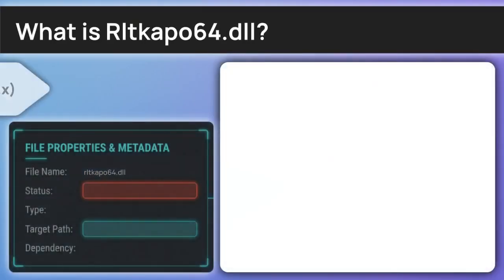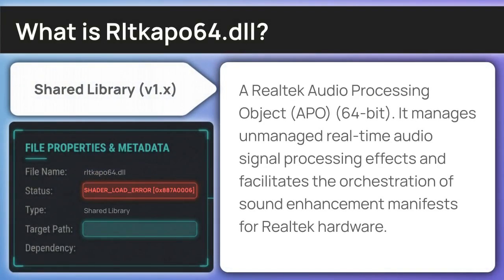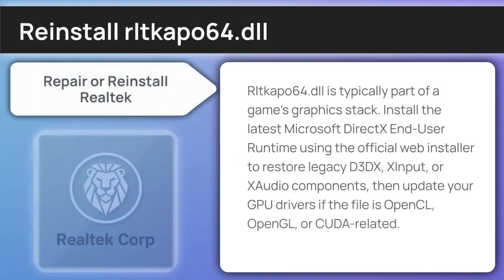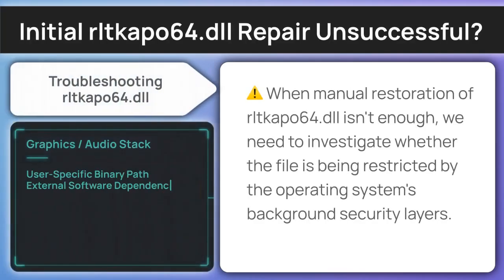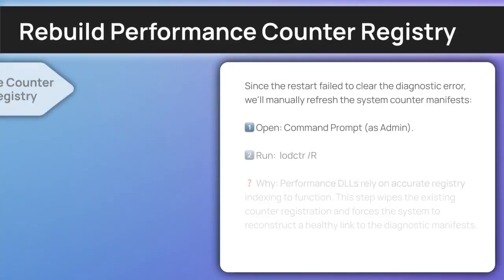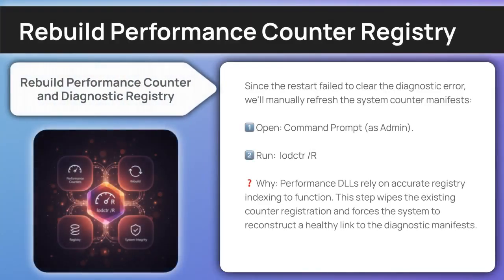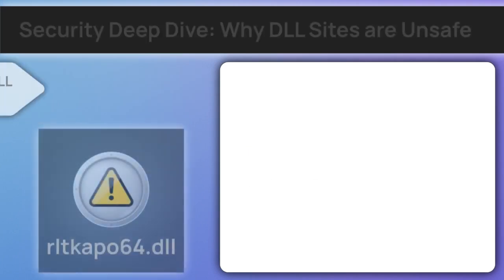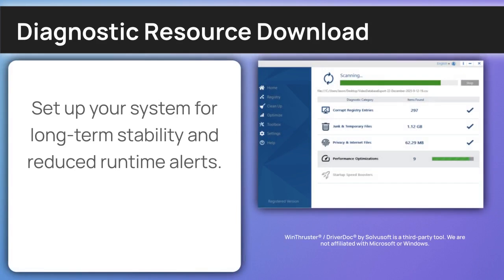Fix rltkapo64.dll Audio!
Rltkapo64.dll: Complete Guide to Fix Runtime Errors Caused by Missing or Corrupt DLLs in Realtek. 🛠️⚙️ Additional information about an optional maintenance utility is available

Getting a DLL error related to Rltkapo64.dll when launching Realtek? Rltkapo64.dll functions as a shared code library that allows different parts of Realtek to work together efficiently.

What is Rltkapo64.dll? A Realtek Audio Processing Object (APO) (64-bit). It manages unmanaged real-time audio signal processing effects and facilitates the orchestration of sound enhancement manifests for Realtek hardware.

Inside Realtek, Rltkapo64.dll runs as a Software Utility Library DLL based on the Shared Library design. I’ll review a short set of steps that may help resolve the message.

▶ What this video covers:

- Reviewing rltkapo64.dll requirements and compatibility
- Research the rltkapo64.dll library

Timestamps:

00:00 - Fix rltkapo64.dll Not Found Error on Windows 10 PC
00:21 - What Is rltkapo64.dll and What Programs Use It
00:44 - How to Reinstall rltkapo64.dll Using Official Methods
01:09 - Reboot Your Computer to Finalize the Fix
01:29 - Rebuild Performance Counters to Fix rltkapo64.dll Error
02:08 - Avoid Risky Fixes for rltkapo64.dll Error